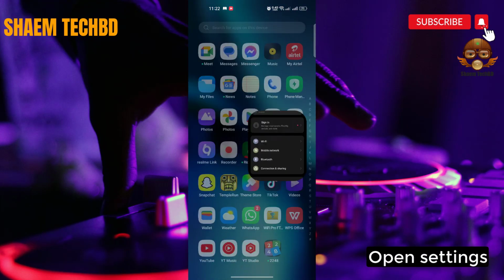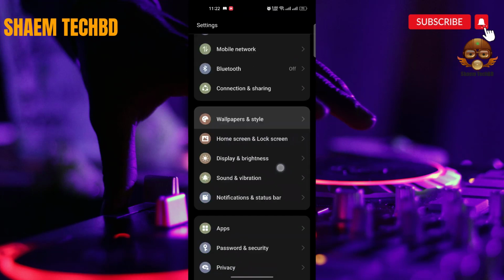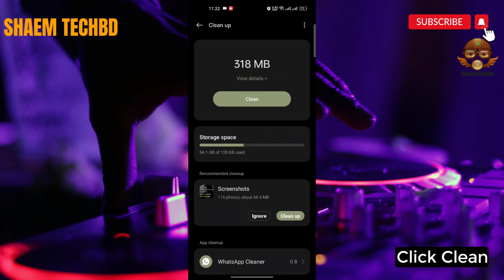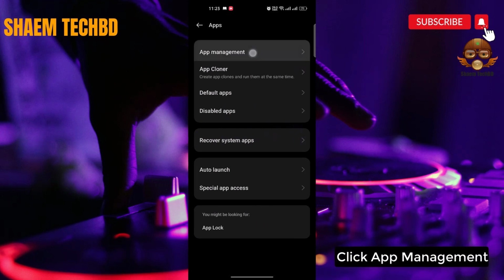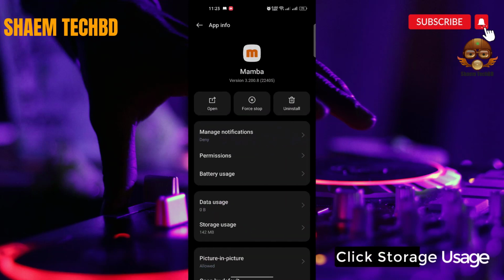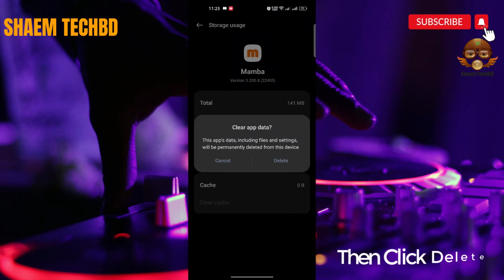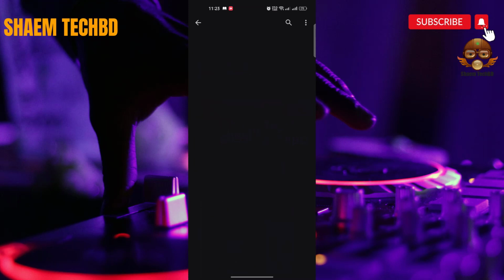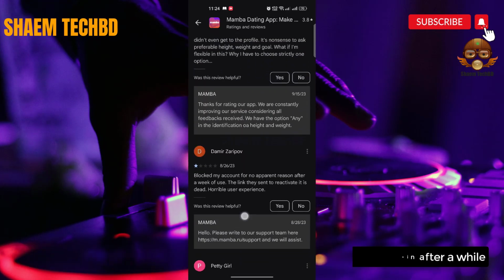How to Fix Mamba App Sms not Sending in Android After New Updates